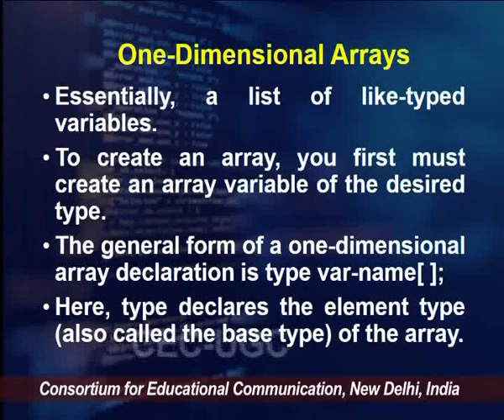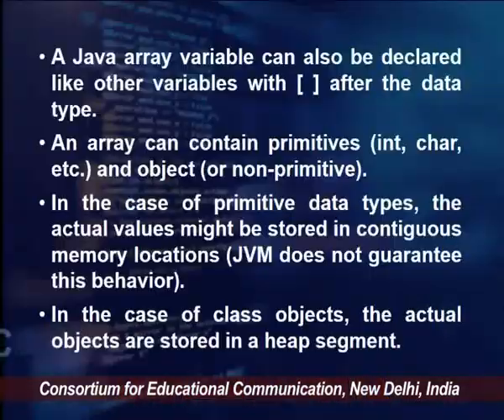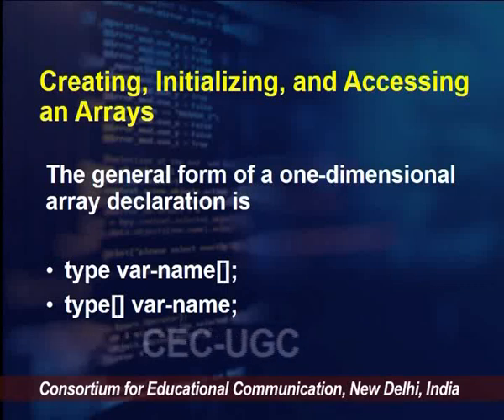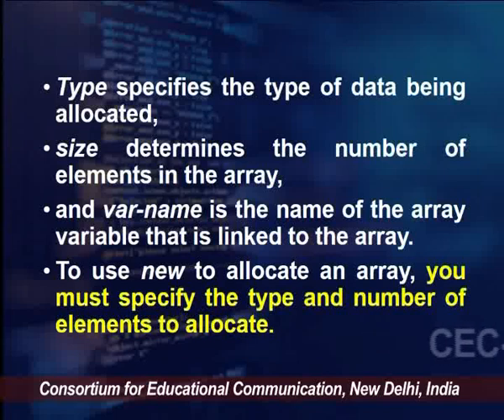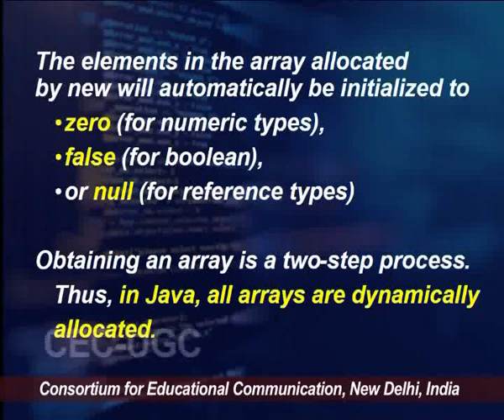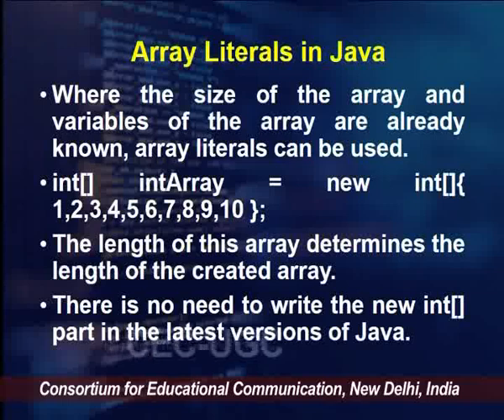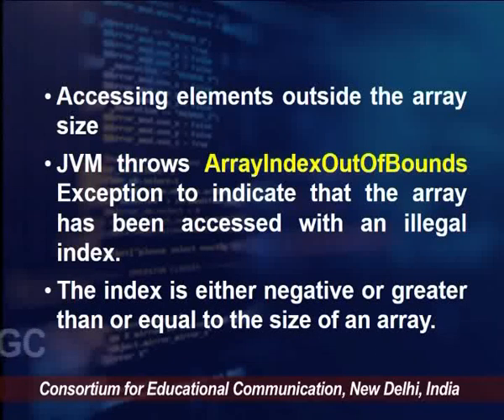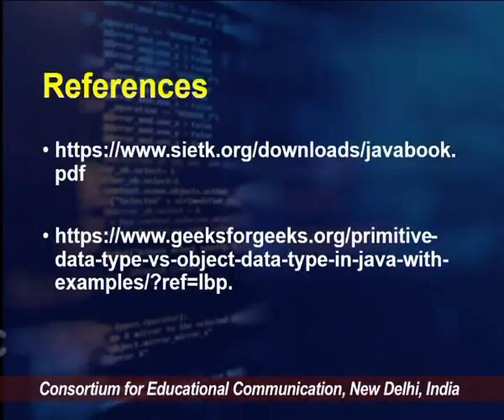Arrays in Java (One Dimensional Array)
This Lecture talks about Arrays in Java (One Dimensional Array).